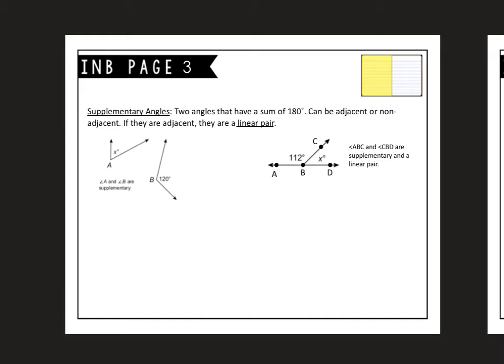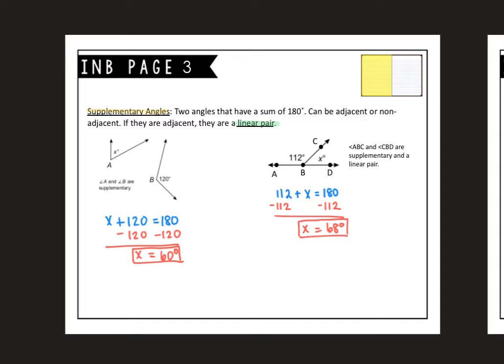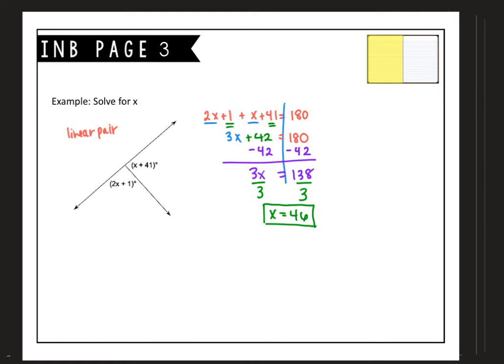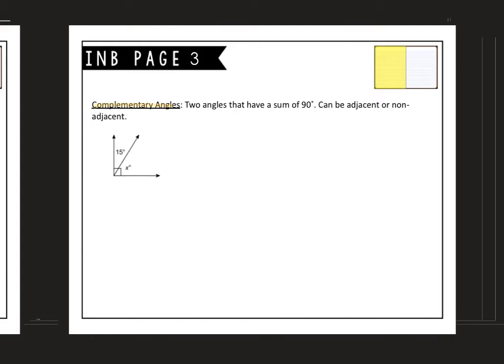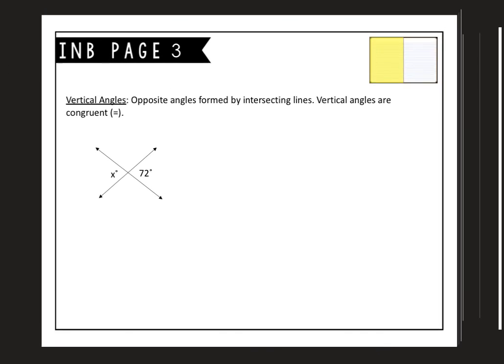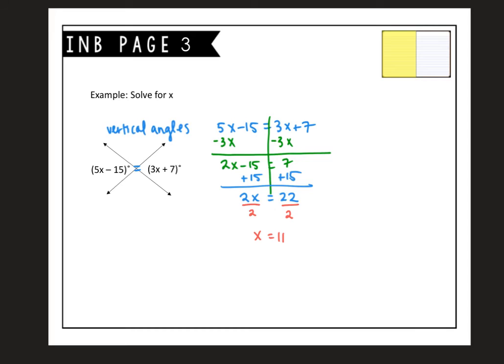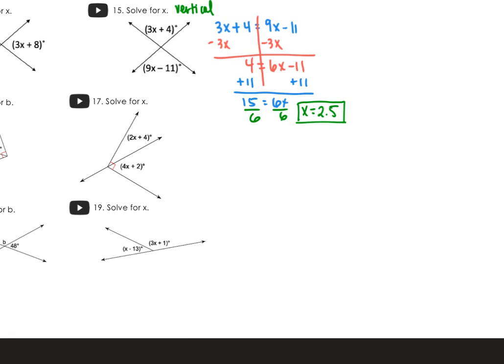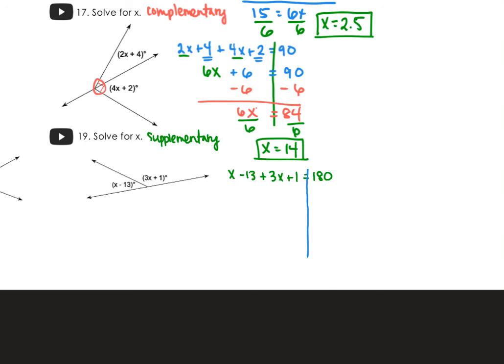Unit 0, Lesson 1: Angle Pairs